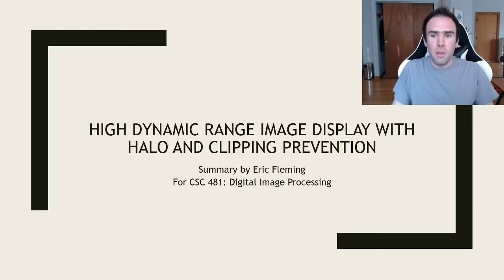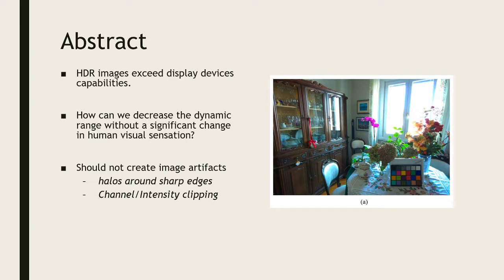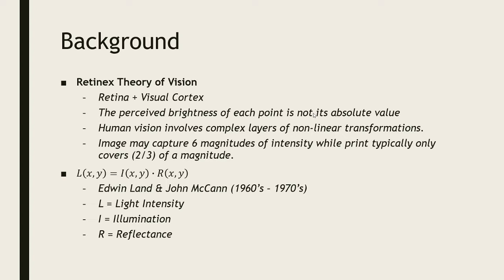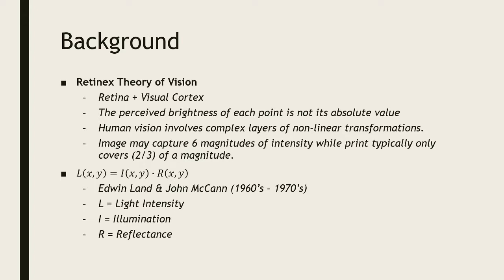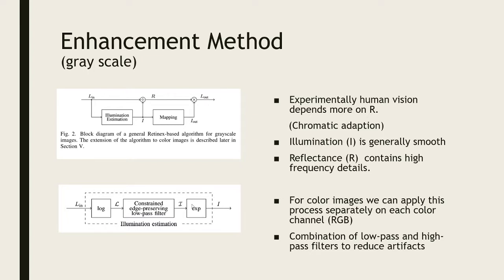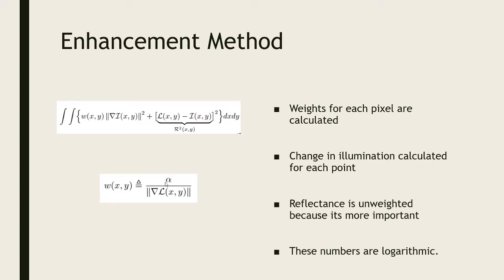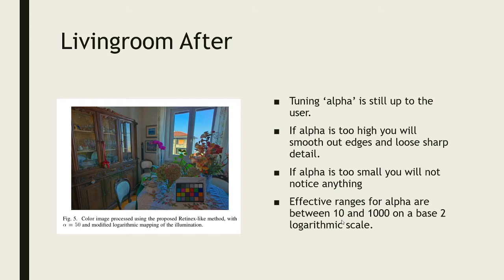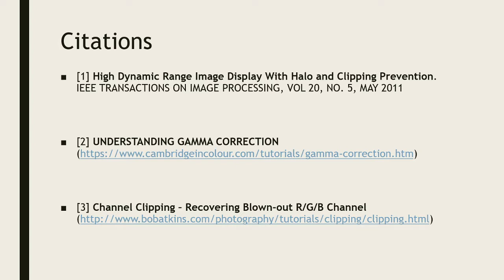High Dynamic Range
Summary of IEEE paper for CSC 481: Image Processing